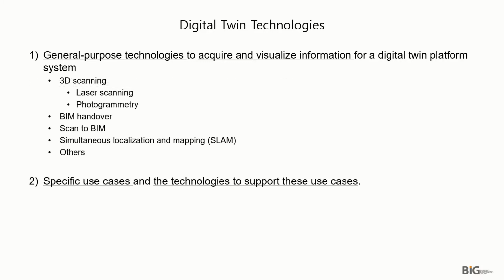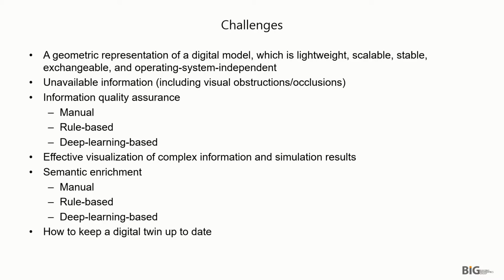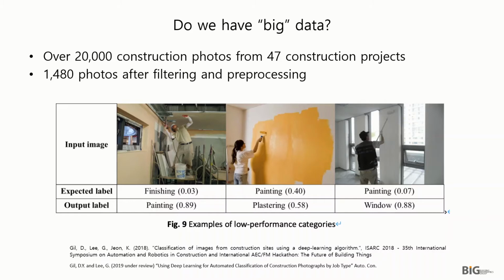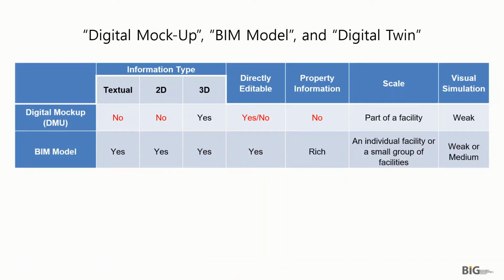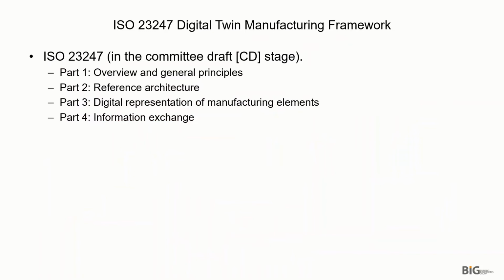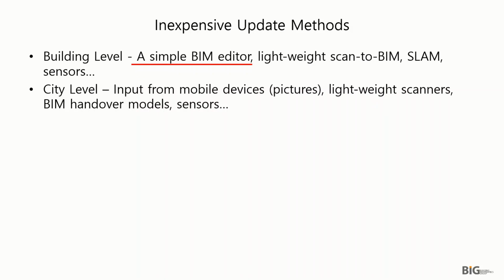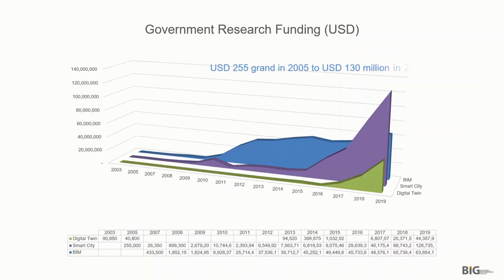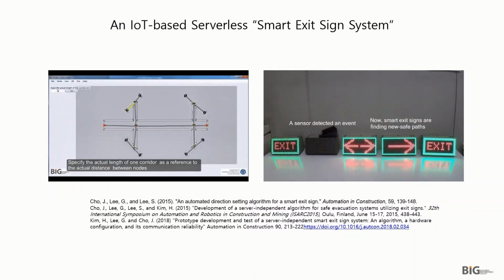Ghang Lee - "Using DTs for buildings"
Errata:
09:07 “I came up with an idea…” It was actually an idea of Daeyoung Gil (my former student) to deploy deep learning in categorizing construction photos by job type.
25:06 “The most viable product (MVD)” is a typo for “the minimal viable product (MVD).”